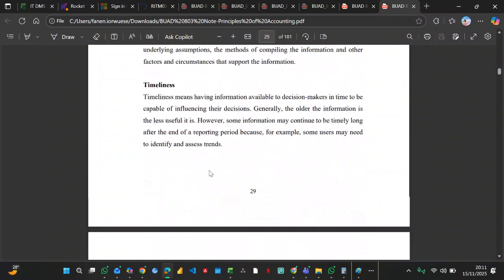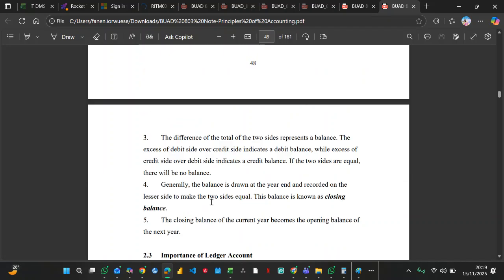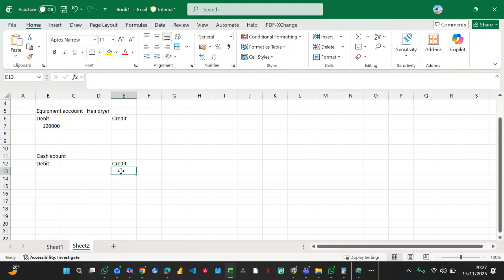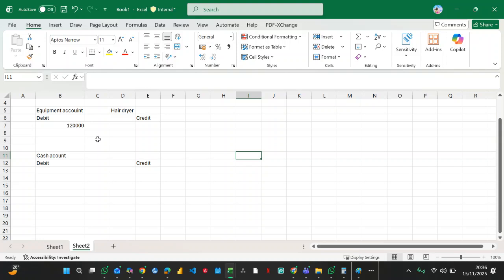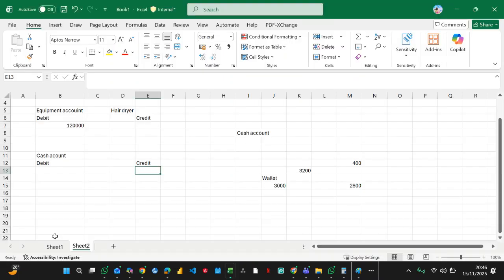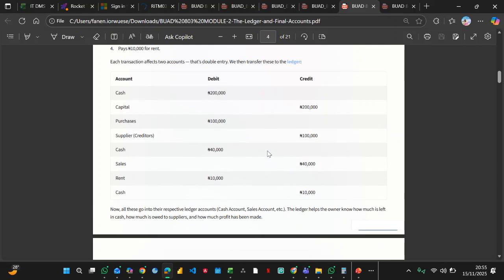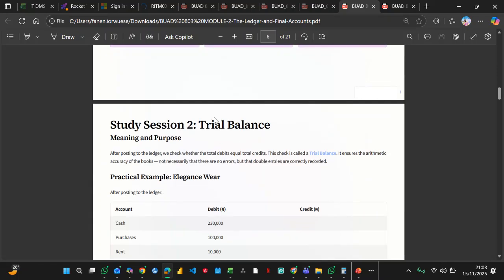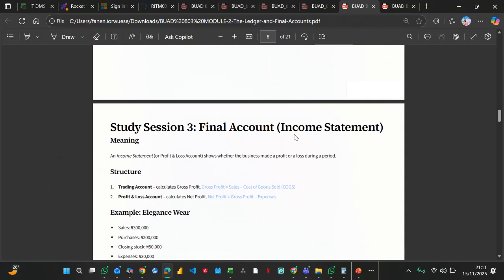Module 2 of Principles of Accounting (BUAD 803) -| Double Entry, Ledger Posting & Trial Balance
In this tutorial, we break down Double Entry, Ledger Posting, and the Trial Balance using simple explanations and practical Nigerian business examples.

✔ Meaning of Double Entry (Debit and Credit)
✔ How transactions are posted into Ledger Accounts
✔ Why some accounts have Debit balances and others have Credit balances
✔ How to prepare a Trial Balance step by step
✔ Common errors that affect the Trial Balance
✔ Real business examples from shops, salons, farms, supermarkets and service businesses

This Tutorial Is Perfect For:

BUAD 803 students

Anyone new to accounting

Beginners who want to understand financial accounting from the basics

Topics Covered in Simple Language

What Debit really means

What Credit really means

Cash account behaviour (when it increases or decreases)

Personal, Real, and Nominal accounts

Ledger balancing

Trial Balance preparation and uses

By the end of this lesson, you will be able to:

Record transactions confidently

Balance ledger accounts

Prepare a Trial Balance correctly

Explain Debit and Credit to others

Understand how businesses track money professionally

👉 Comment your questions below — I’ll be glad to help you.